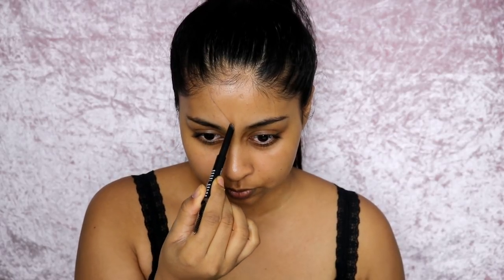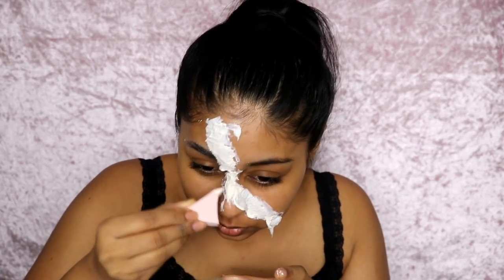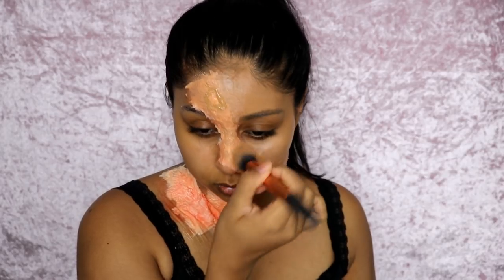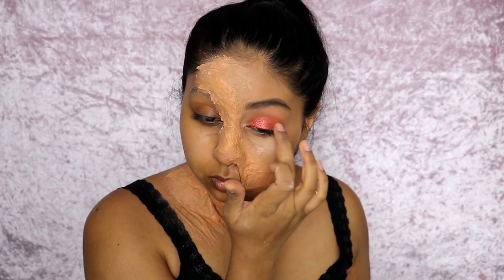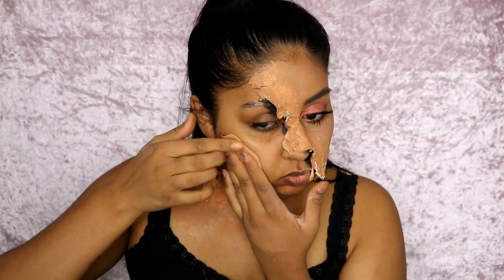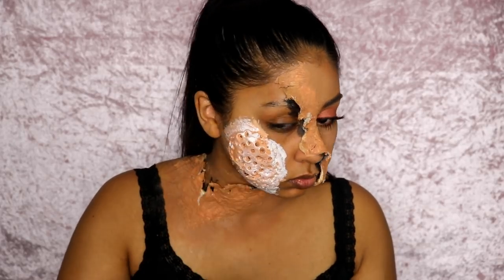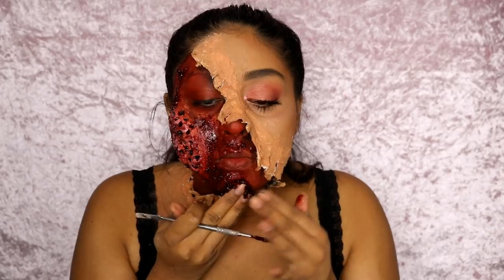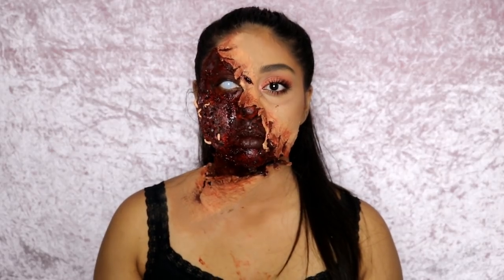INFECTED GLAM GIRL | Trypophobia